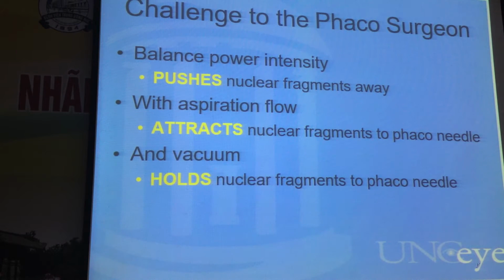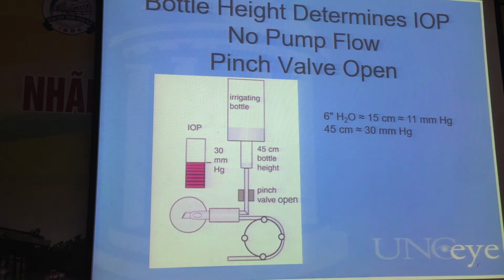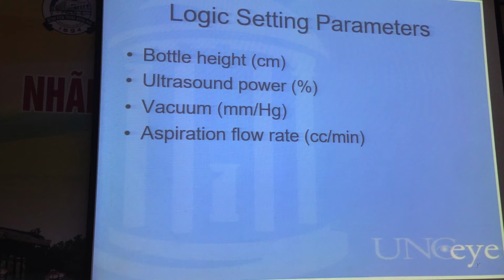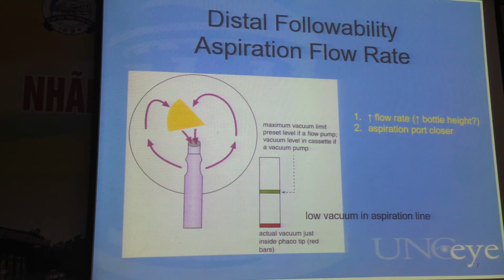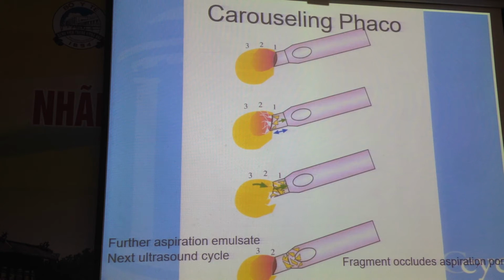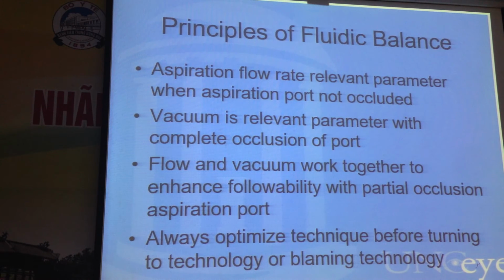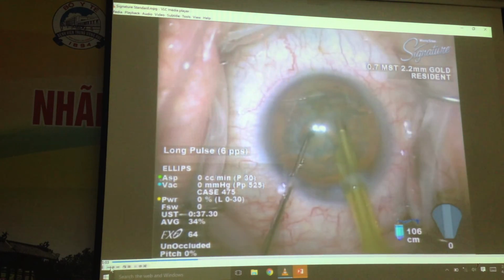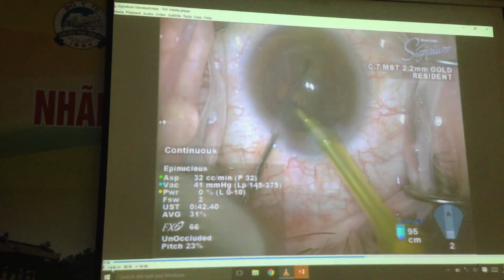Hội nghị ICEM lần 6 Ngày 1 Động học phaco bs Kenneth Cohen